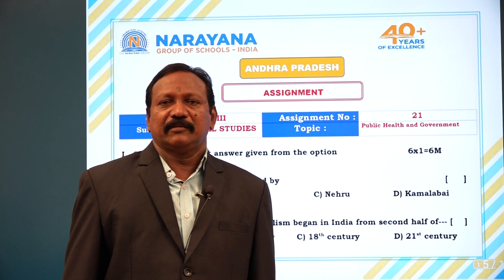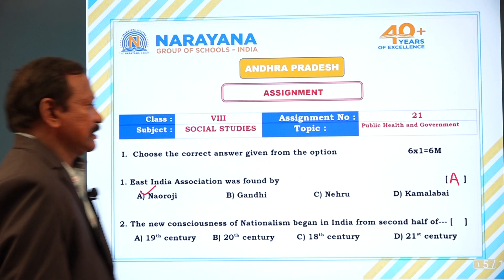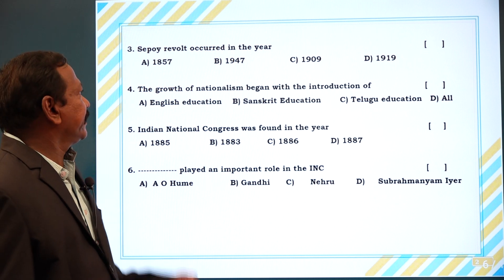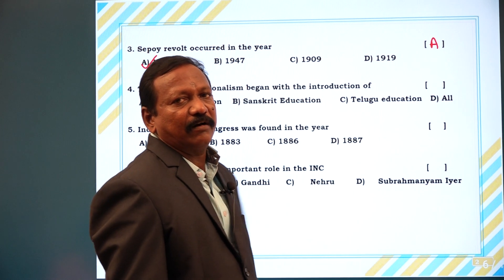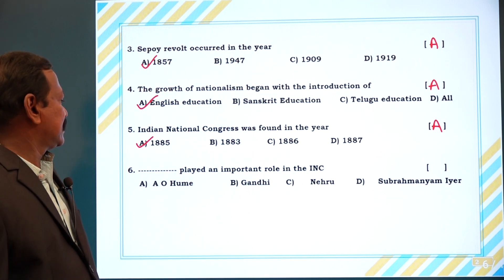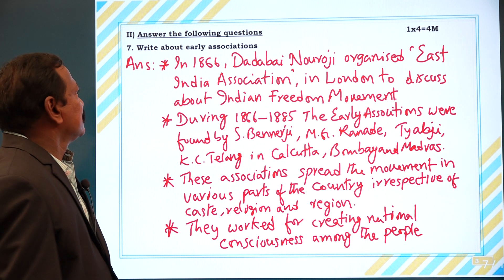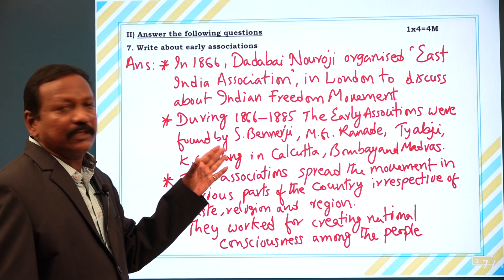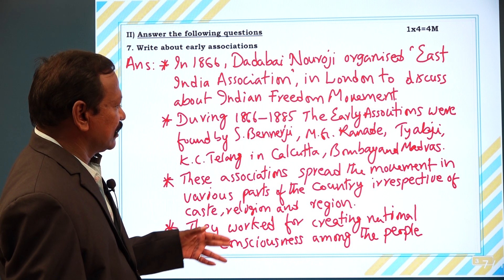8th asmnt 21 SOCIAL